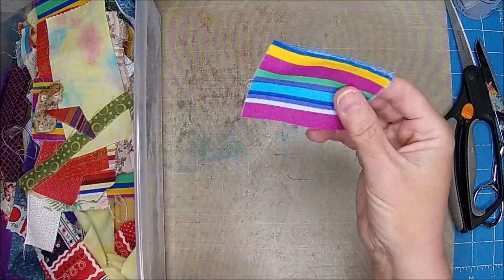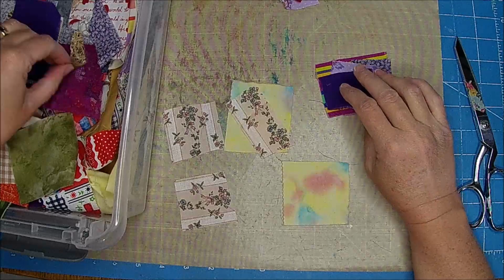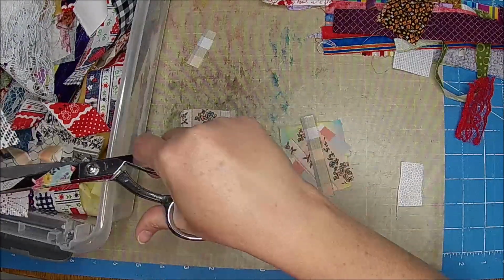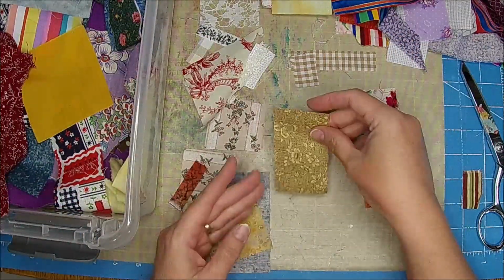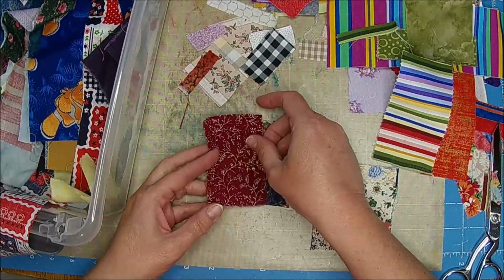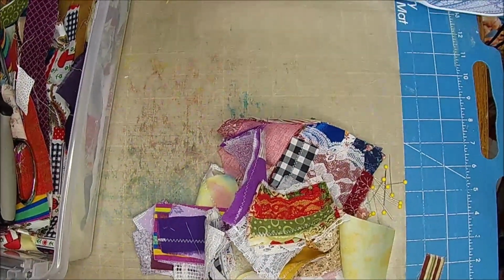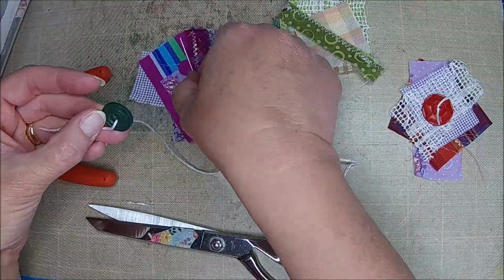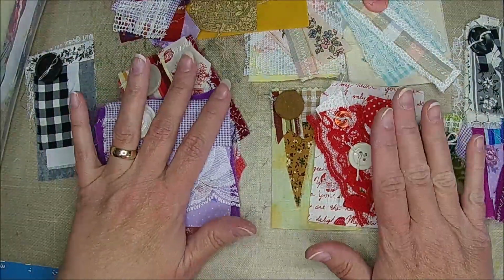Part 5 Build Up Your Stash / Using fabric Scraps / Craft and Chat with Chelle AND Clint 4-29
Chelle's Favorites:
Bead storage (Plano 374010)

Etsy!